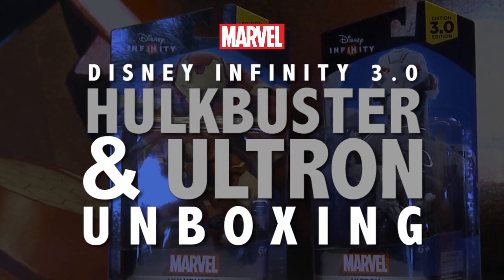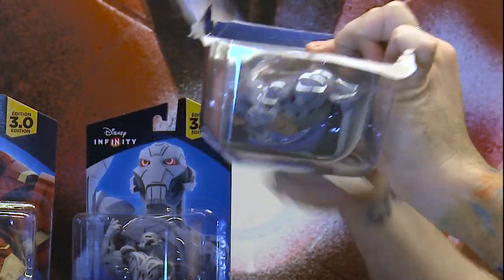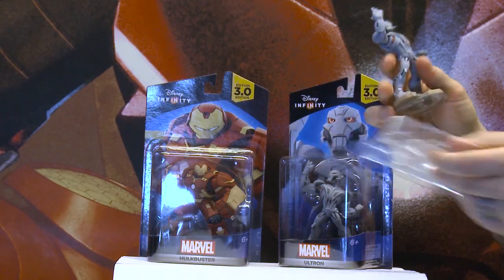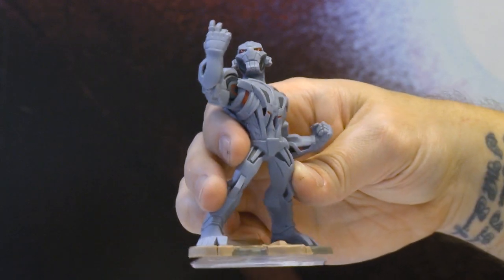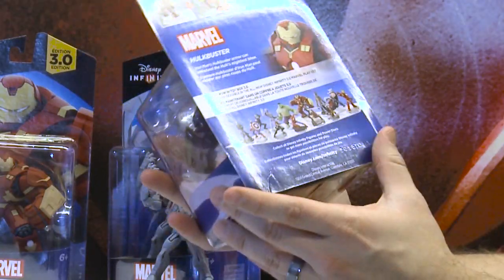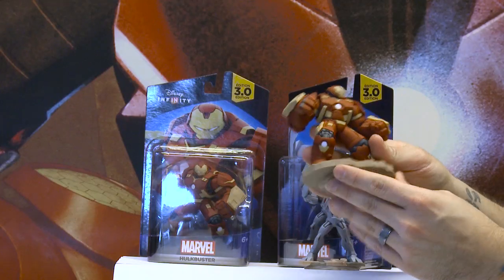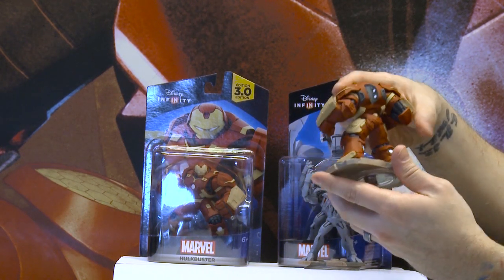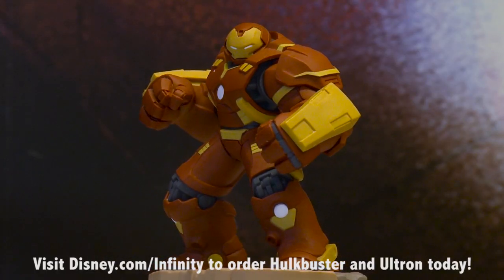Marvel's Hulkbuster and Ultron Unboxing - Disney Infinity 3.0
Marvel’s Ryan Penagos, AKA Agent M, unboxes the Hulkbuster and Ultron figures today!

Ultron is an advanced robot that will stop at nothing to destroy the Avengers. Iron Man’s Hulkbuster armor can withstand the Hulk’s mightiest blow. Hulkbuster and Ultron are sold separately and playable in the Disney Infinity 3.0 Toy Box and the upcoming Marvel Battlegrounds Play Set. Only in the Toy Box can you play with these figures and other figures from Disney Infinity 1.0 and 2.0.